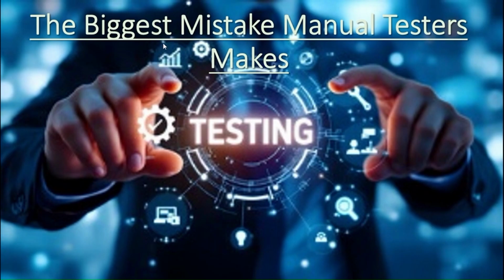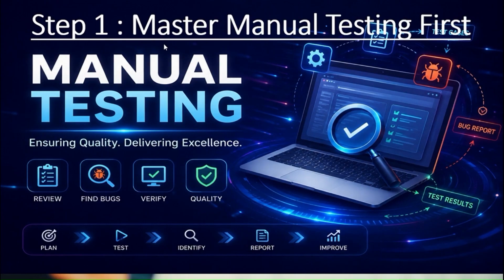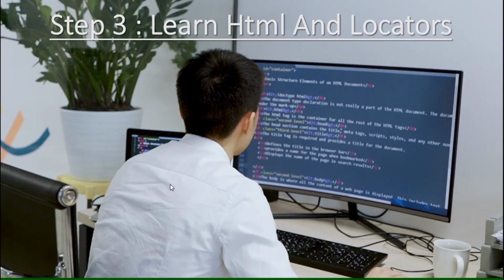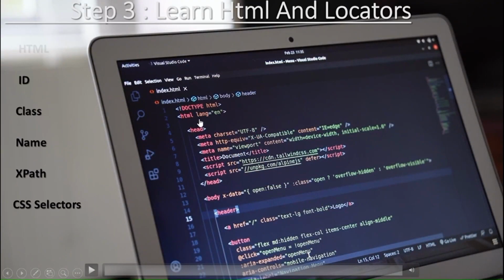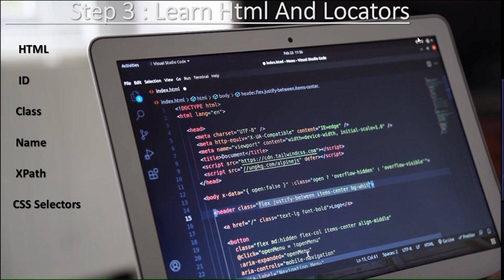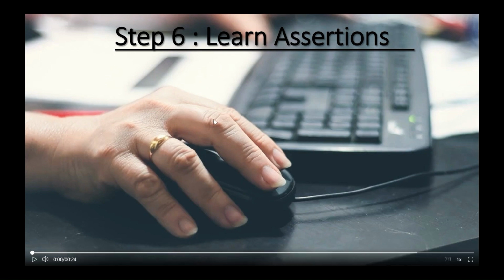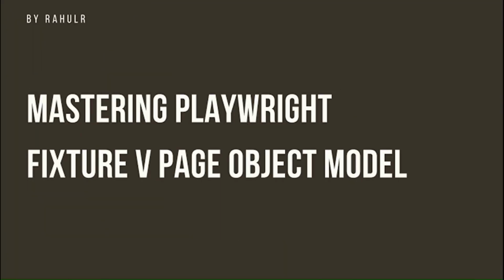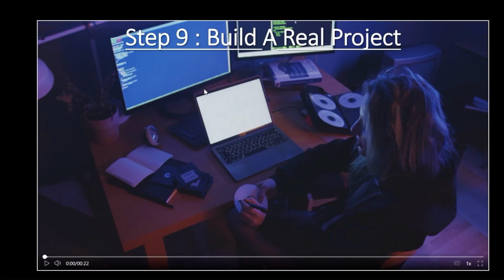🚀 Manual Testing to Automation Testing – Complete Roadmap Playwright + JavaScript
Are you a Manual Tester wondering how to switch into Automation Testing? This video is your complete roadmap!

In this video, I explain everything step by step—from the basics of Manual Testing to becoming an Automation Tester using Playwright with JavaScript. Whether you're a fresher or an experienced Manual Tester, this roadmap will help you understand what to learn, in what order, and how to prepare for automation interviews.

📌 In this video, you'll learn:
00:00  Introduction
00:25  The Biggest Mistake Manual Testers Makes
01:18  Master Manual Testing First
02:08  Learn Basic JavaScript
03:03  Learn HTML and Locators
03:48  Learn Playwright
04:41  Convert Manual Testcases into Automation
05:28  Learn Assertions
06:09  Learn Framework Design
06:45  Learn Git and Jenkins
07:34  Build a Real Project
08:08  Prepare for Interviews
09:13  Final Advice

👍 If you found this video helpful:
✅ Share it with your QA friends